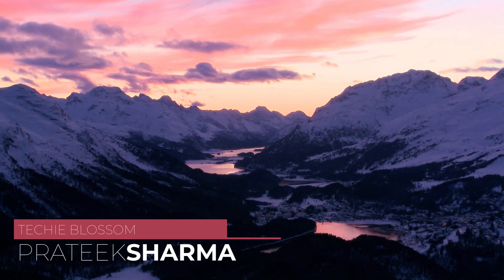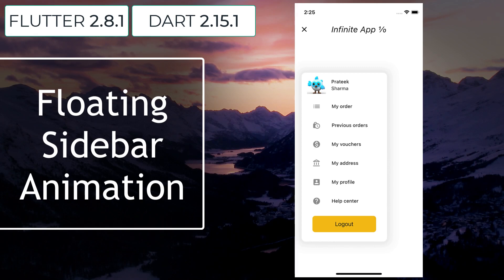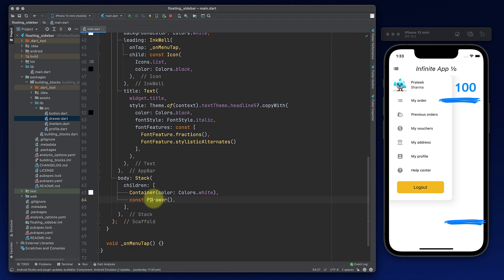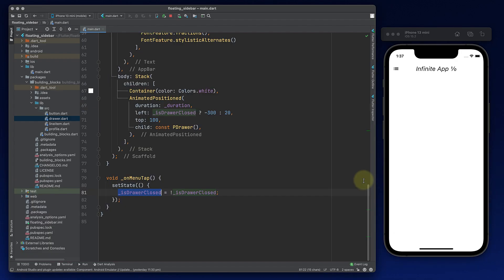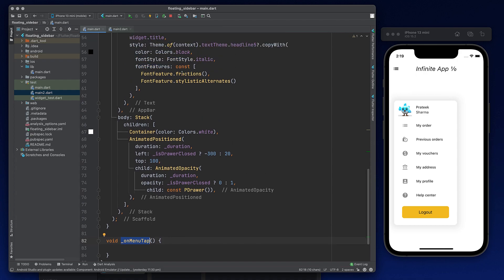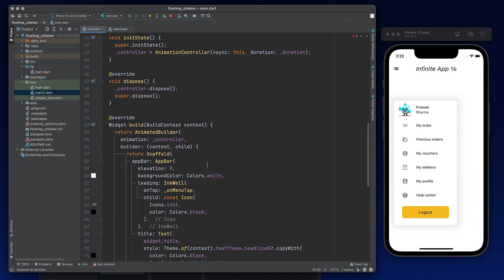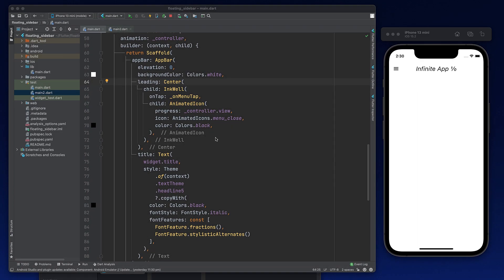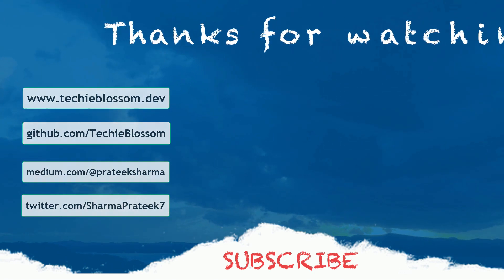Floating Sidebar Animation | Flutter UI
Hey,
Till now on this channel, I have taught you 3 times about a custom navigation drawer for your Flutter app.

1. First, Collapsible Animated Sidebar This sidebar may or may not stick to the screen always, means it can be off-focus like the default Material Navigation Drawer. In either case, you can alter it’s visible width with animation by pressing the menu-close animated icon.
2. Second, Shifting Menu & Dashboard This is spread across 3 videos where when you open the menu, the dashboard scales down towards right to make space for menu to slide in from left. This menu performs multiple animations at the same time for menu and dashboard. You also learn to change dashboard based on menu selection and hence close the menu.
3. Third, Sidebar animation and navigation This is very similar to the first one except that this will never be hidden and has a handle on top. On click of the handle, the menu slides till the end revealing the menu items. You can close the menu by tapping handle again.

So, why am I telling you this? I want you to visit these videos after this one as to understand the underlying concept when creating a custom drawer.

Support!!